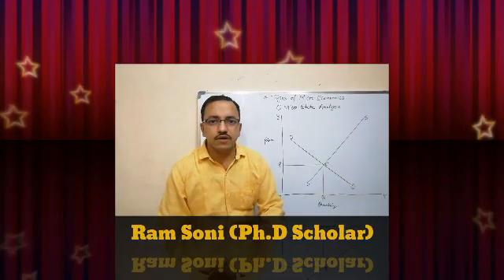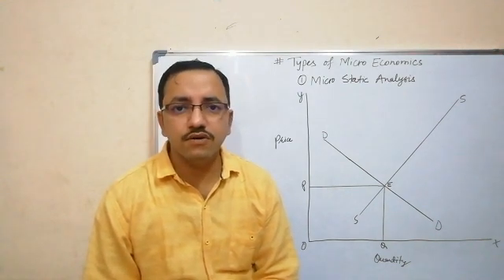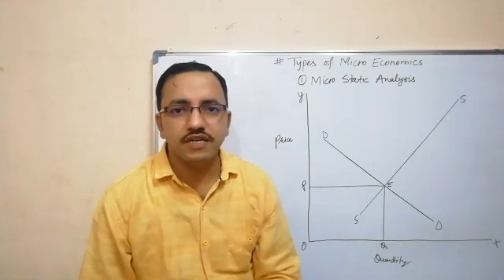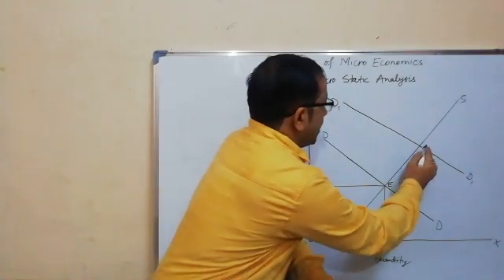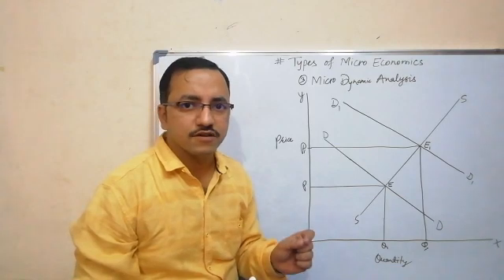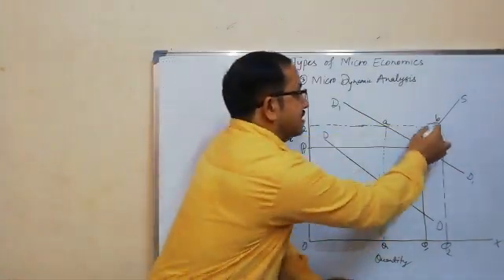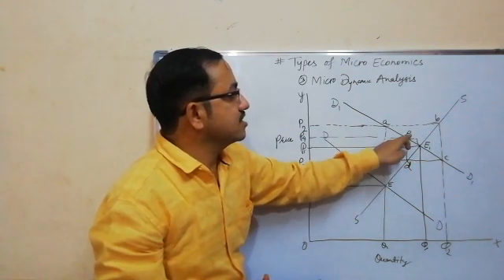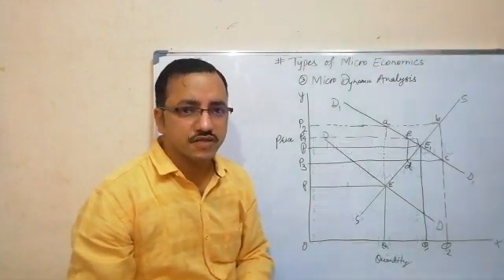Types of Micro-economics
Knowledge Sharing by Ram Soni